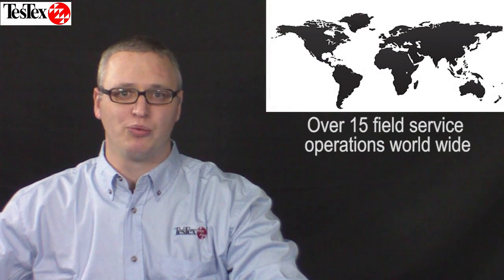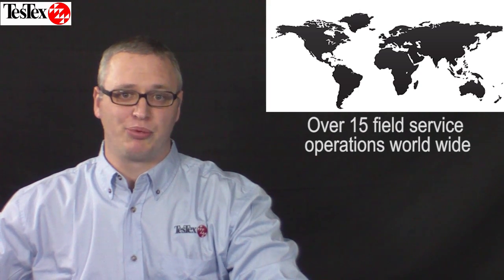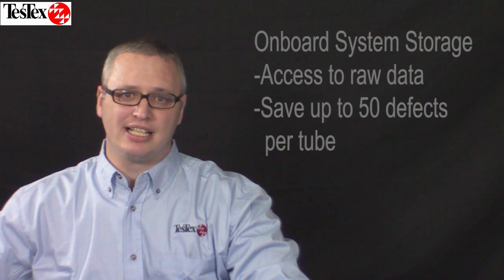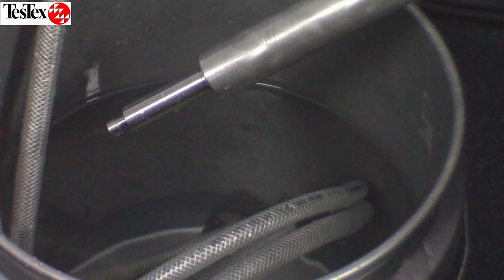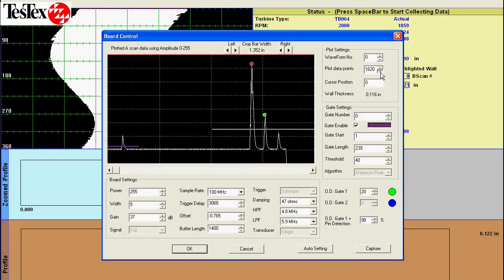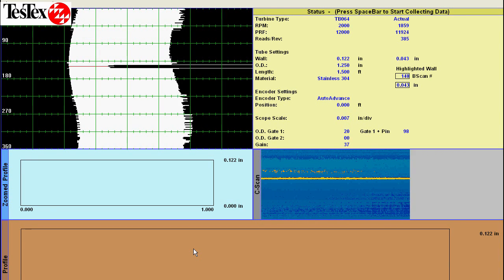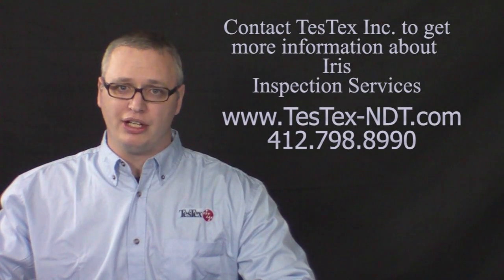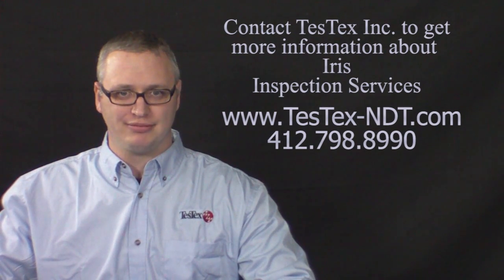Iris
The Helix XT Ultrasonic IRIS system is built on over 27 years of real world field service experience.  It includes benefits and features that other systems do not, such as full A-Scan, B-Scan, and C-Scan data manipulation during acquisition, and raw data storage of defects on the system itself.

In addition to this the system is built by a company that researches, designs and builds their own equipment for their own field service operations.  At TesTex we know how to support your field service operations because we have been supporting our own since 1987.
Our customer support is second to none, because at TesTex we know, your turnaround depends on our turnaround.